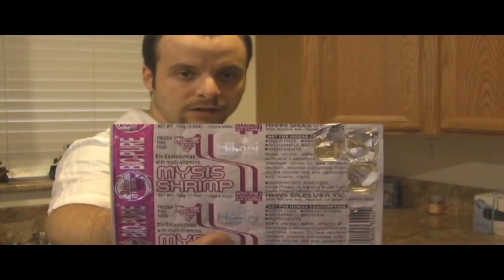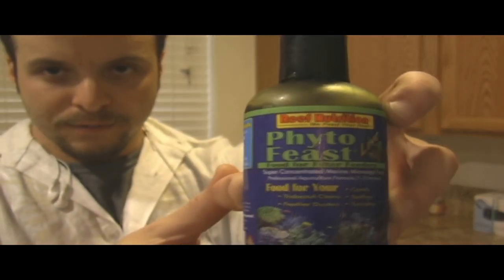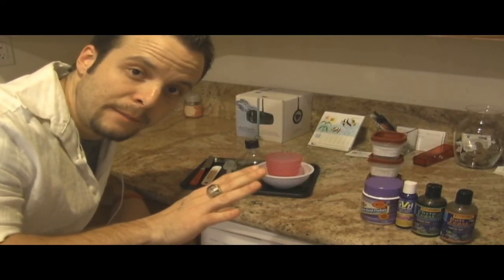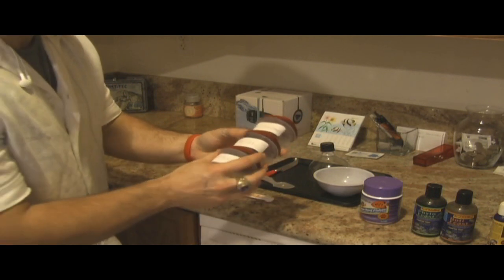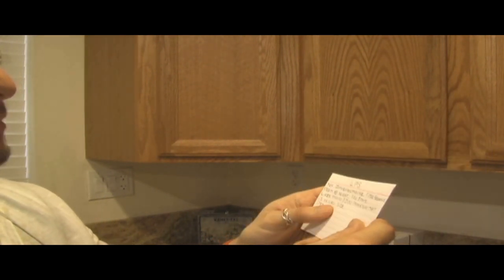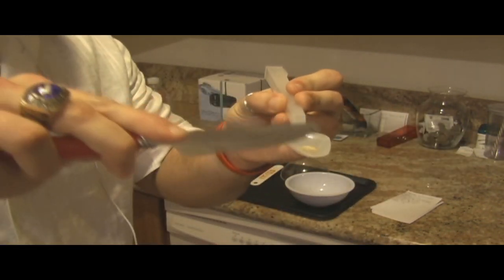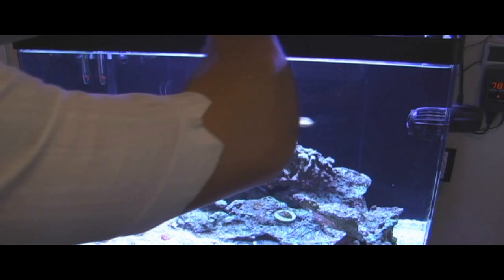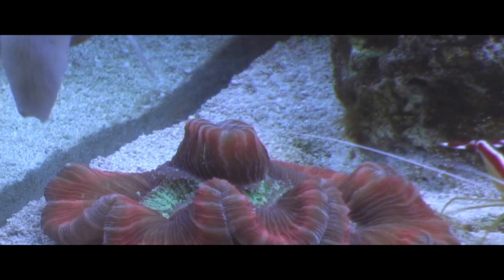video blog 3 Fish & coral Nutrition/Feeding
In my first entry of instruction I give an over view to my approach taken to general tank nutrition and feeding.